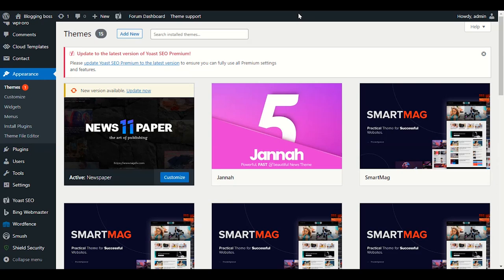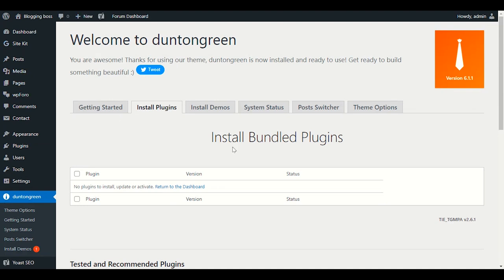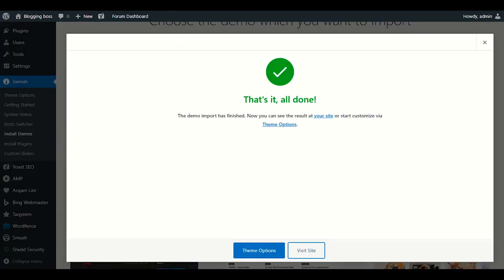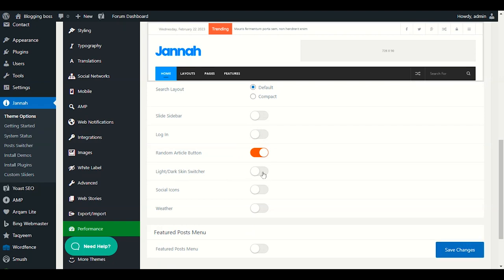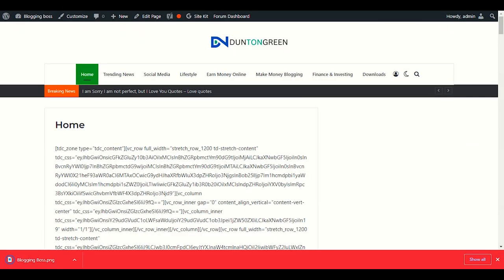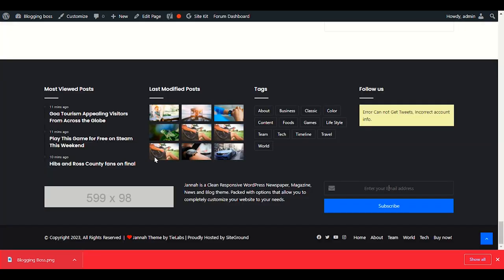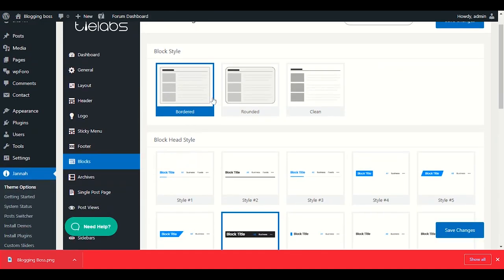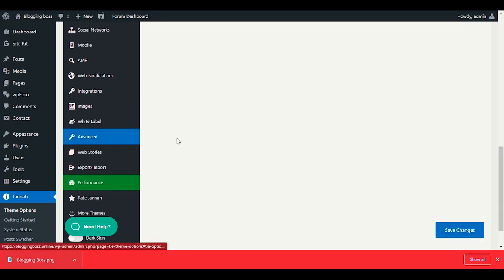How to set up Jannah WordPress theme | Jannah theme customization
How to Set Up jannah 6.1.1 wordpress Theme
Jannah Theme Customize Step By Step Tutorial

►Recommended Services►

👉We also offer website development services all in one ready projects, We have Experienced staff

🚀🚀Join the Preett Tech Ideas Community:🚀🚀

🔴PREETT TECH IDEAS🔴

🌍For information or legal about this video please email at🌍